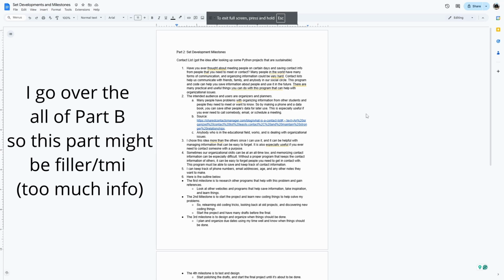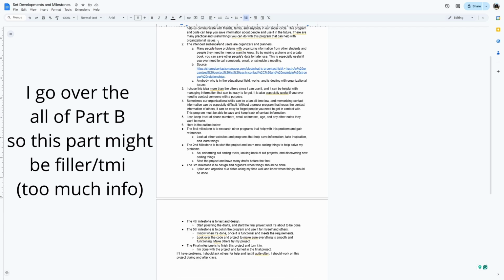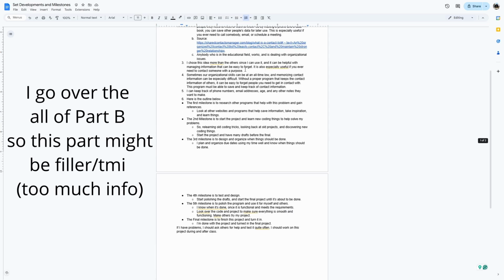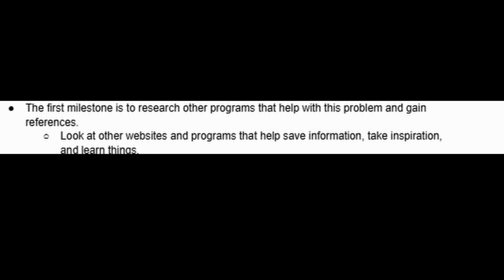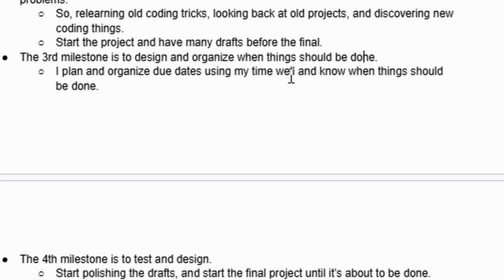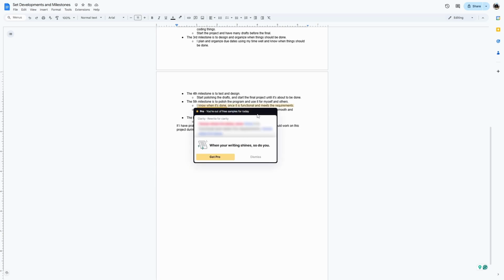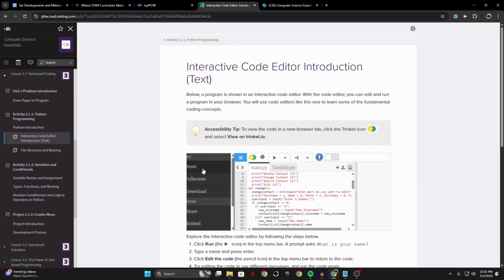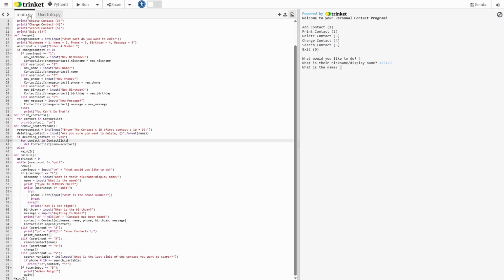Evaluate and Reflect CSE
just some filler things